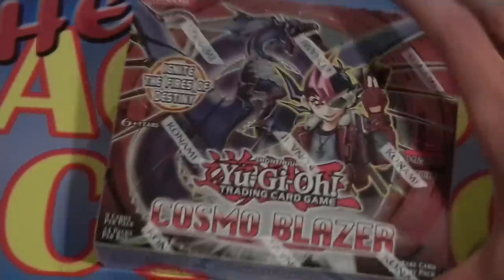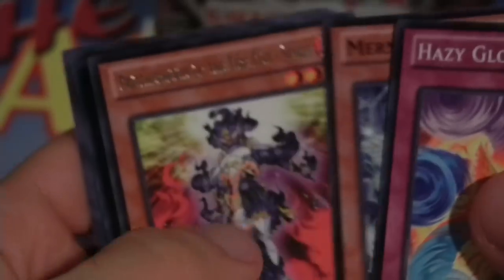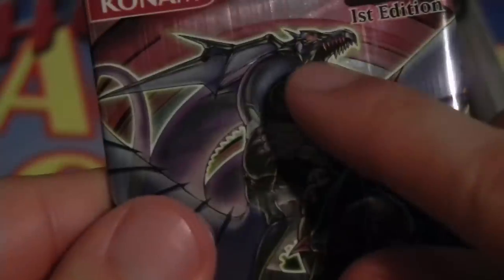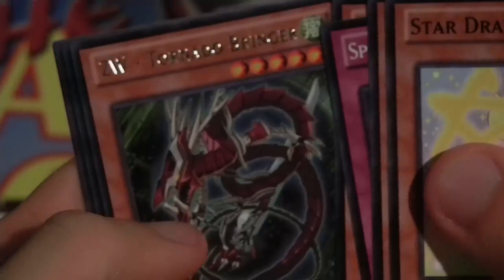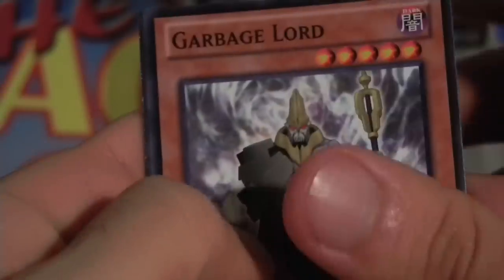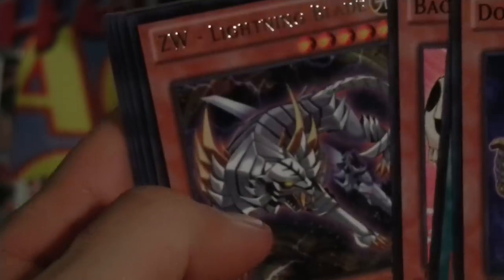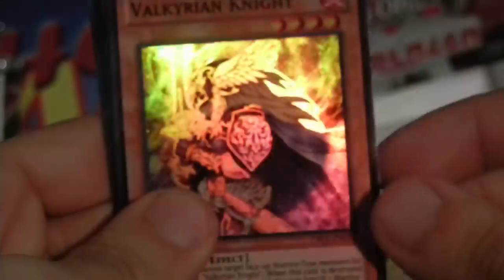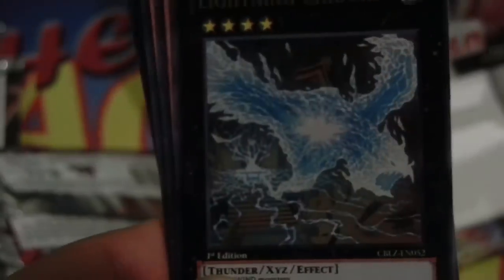Epic Yu-Gi-Oh! Cosmo Blazer Box Opening!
In this video I open up a sealed box of 1st edition Cosmo Blazer. All cards are available for sale or trade, either check my eBay page or send me a private message on youtube[MORE BELOW]

DN: TheActionComic
Dan's DN: Nagano3193